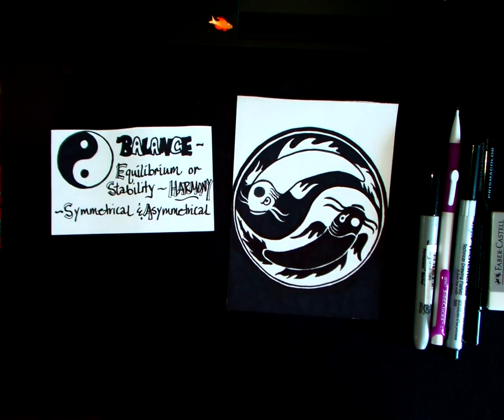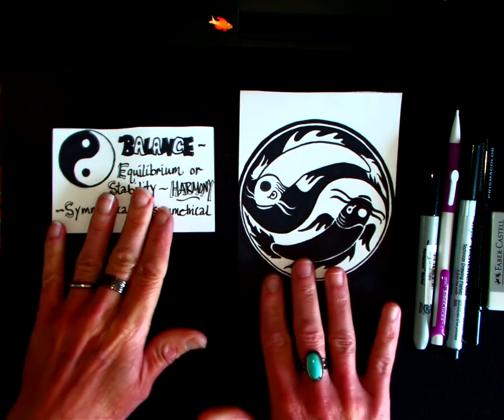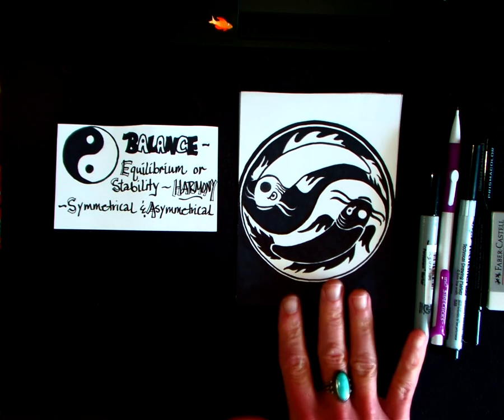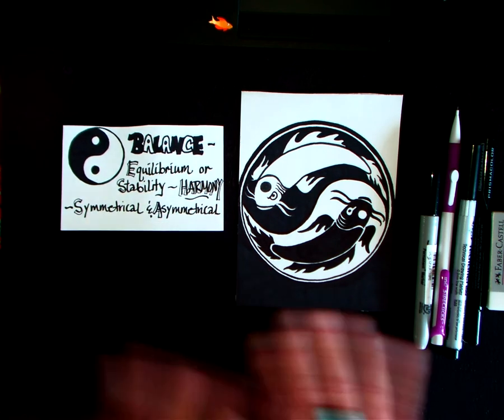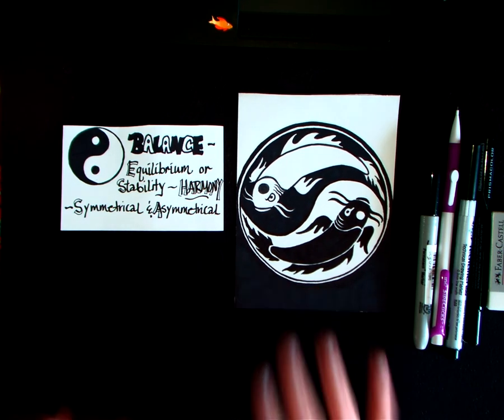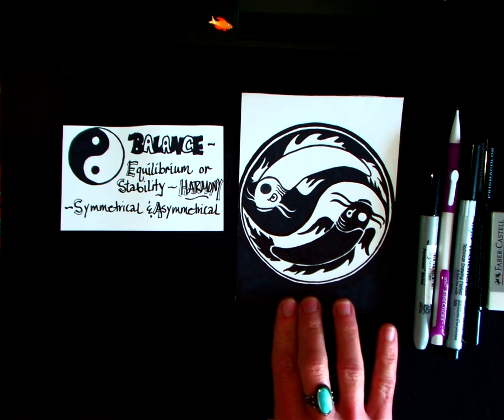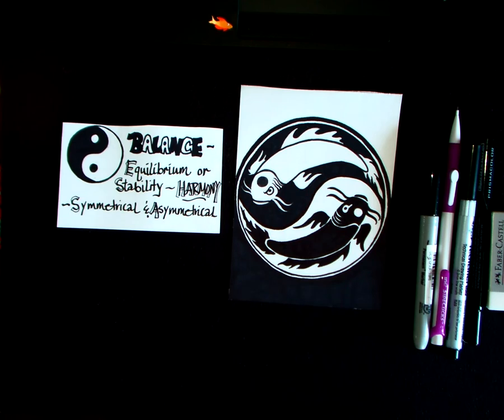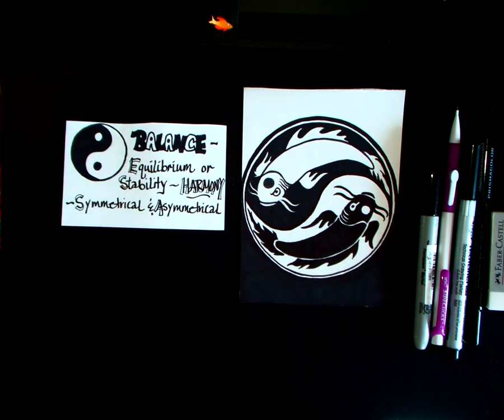Art Starter BALANCE 2 23